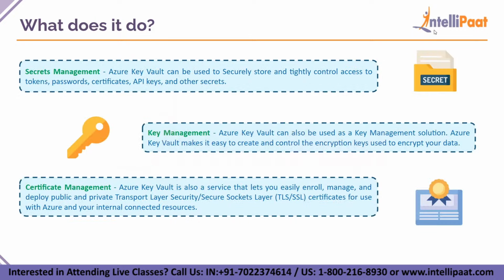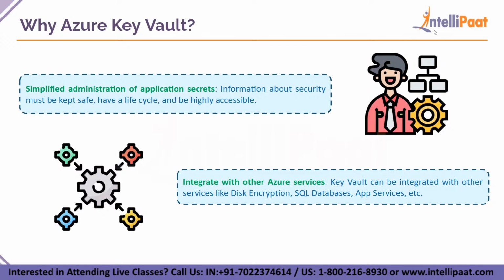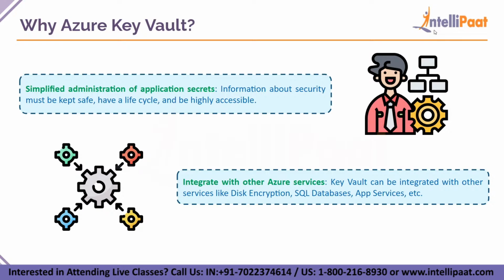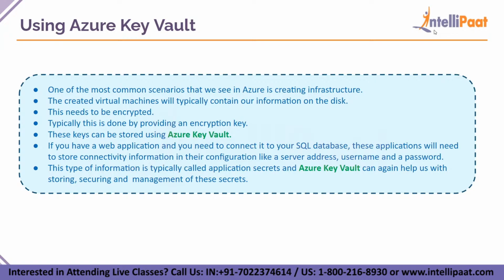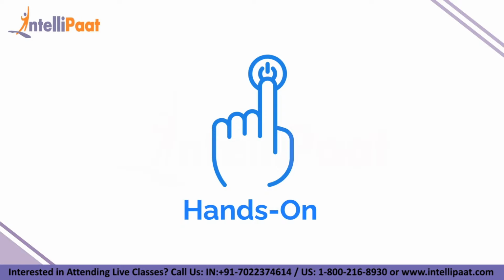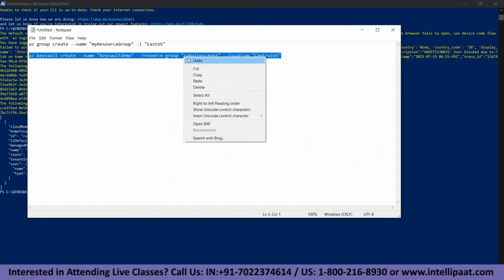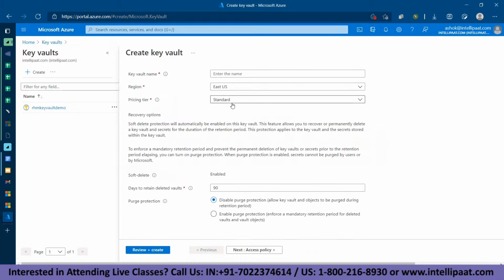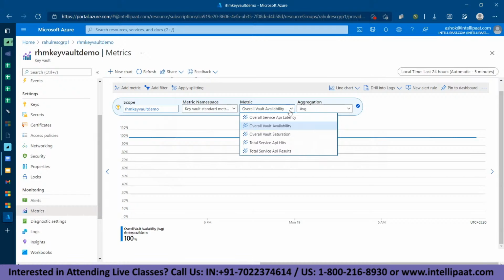Azure Key Vault | Azure Key Vault Tutorial | Azure Key Vault For Beginners | Intellipaat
In this video, on Azure Key Vault you will learn what is Azure key vault is, why azure vault, key concepts in azure key vault, using azure key vault, creating a key vault in azure, azure key vault roles. This session is conducted by a Cloud expert having more than 15+ years of industry experience.
00:00 - Introduction
00:33 - What is the azure key vault?
02:29 - What does it do?
03:58 - Why azure key vault?
07:11 - Key concepts in the azure key vault
10:24 - Using azure key vault
12:15 - creating an azure key vault
14:33 - Hands-on
19:11 - Hands-on
21:18 - azure services

🔵 Are you wish to learn Azure DevOps? Enroll in our Microsoft Azure training & certification course and become a certified Azure Professional It is a 28 hrs instructor-led Azure training provided by Intellipaat which is completely aligned with industry standards and certification bodies.

Got any questions about Azure Monitoring Tutorial? Ask us in the comment section below.
Intellipaat Edge
1. 24*7 Lifetime Access & Support
2. Flexible Class Schedule
3. Job Assistance
4. Mentors with +14 yrs
5. Industry Oriented Courseware
6. Lifetime free Course Upgrade

If you want to learn Azure to become Solutions architects & programmers looking to build SaaS, PaaS, and IaaS applications then this Intellipaat windows azure certification is for you. The Intellipaat Azure video is your first step to learn Azure. Since this Microsoft Azure certification video can be taken by anybody, so if you are a Network and Systems administrator or Graduates and professionals looking to upgrade the skills to cloud technologies or Storage and security admins, Virtualization & network engineers then you can also watch this Azure certification video.